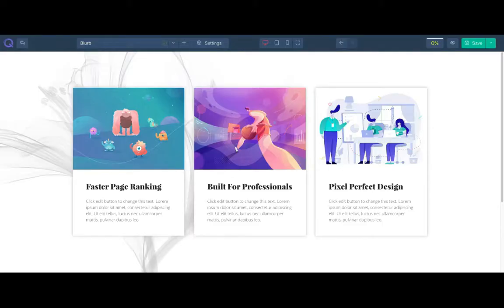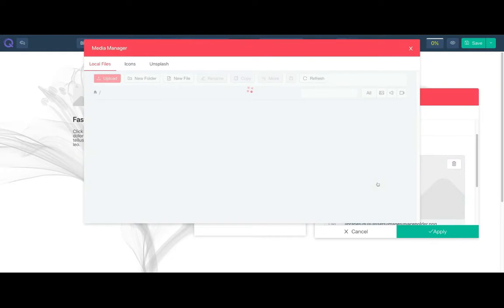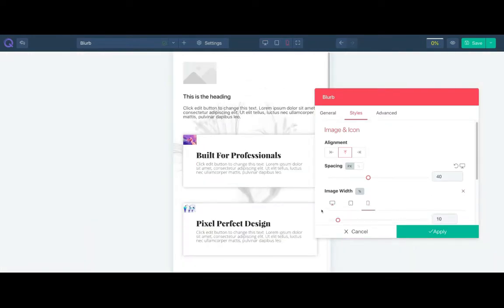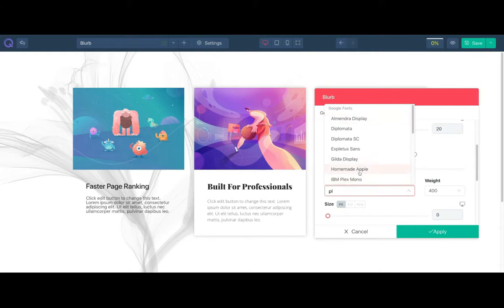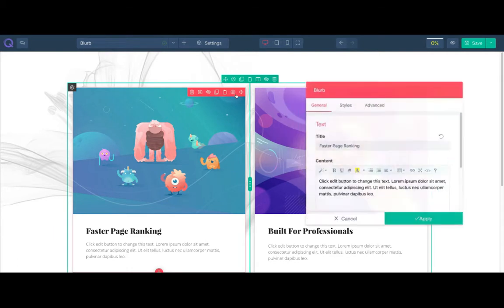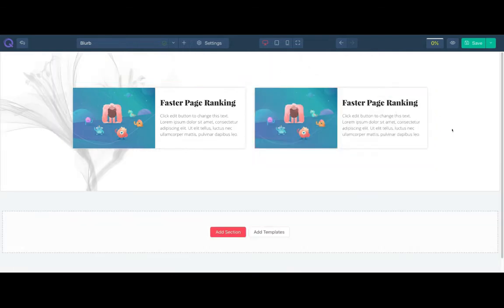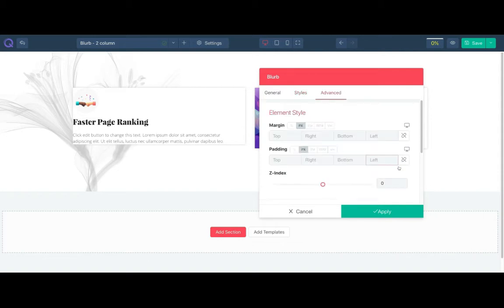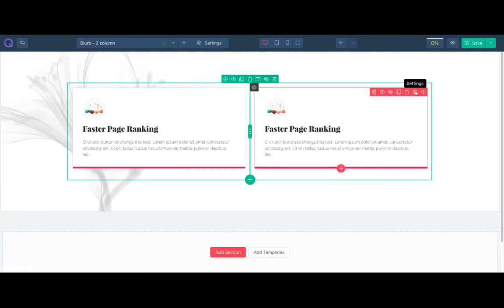How to add Blurb using Quix Page Builder to your Joomla website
The blurb element is a simple and elegant combination of text and imagery. Blurbs are a great way to showcase small bits of important information and are often used in rows to display features. This video will show you how to add Blurb using Quix Joomla Page Builder.